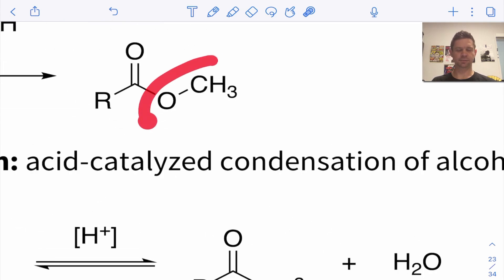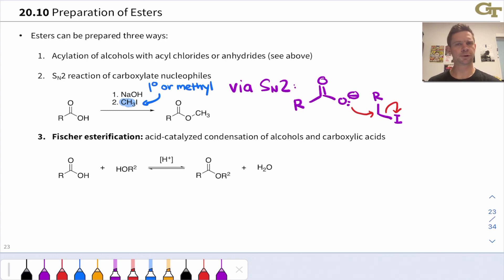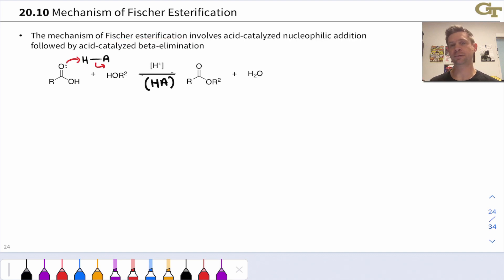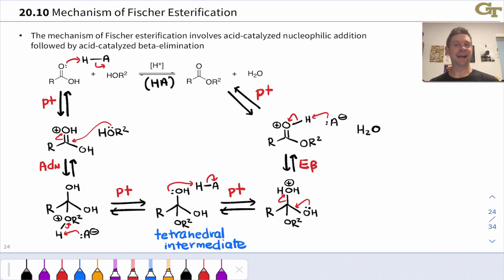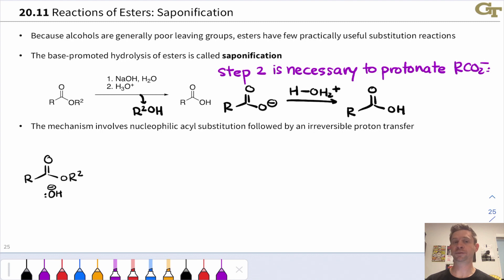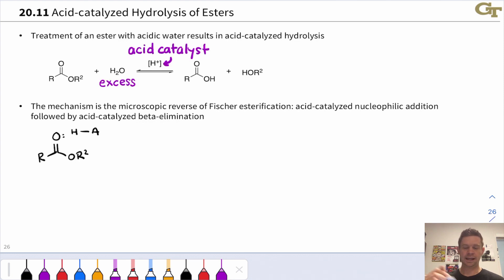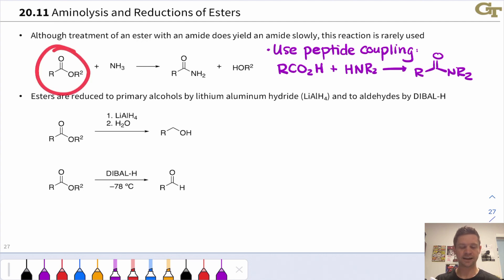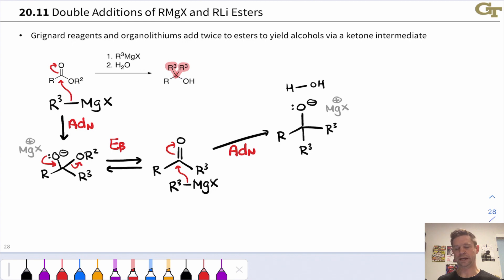Preparations and Reactions of Esters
00:00 Preparations of Esters
03:21 Fischer Esterification
05:46 Saponification
08:05 Acid-catalyzed Hydrolysis of Esters
09:56 Aminolysis and Reductive Reactions
11:02 Double Additions of Grignard Reagents and Organolithiums